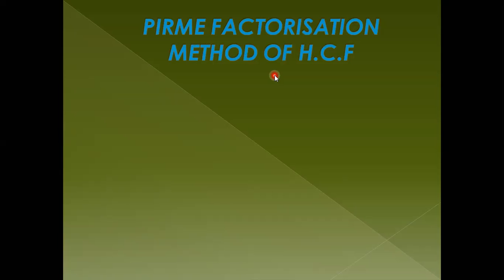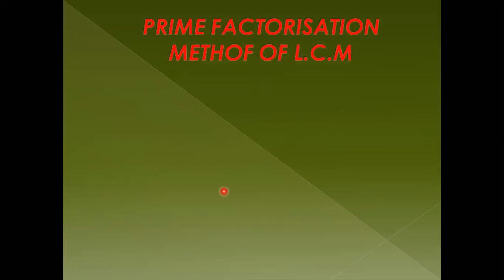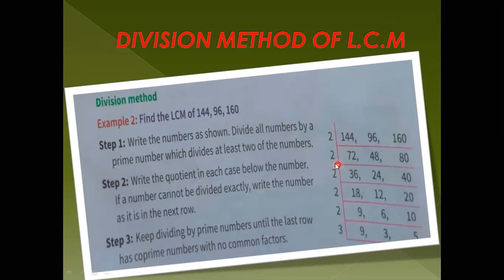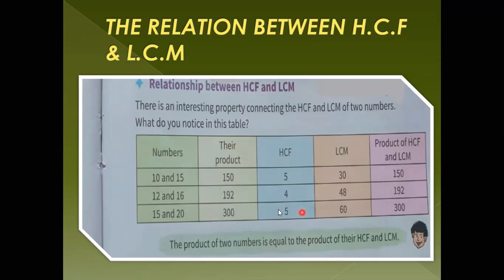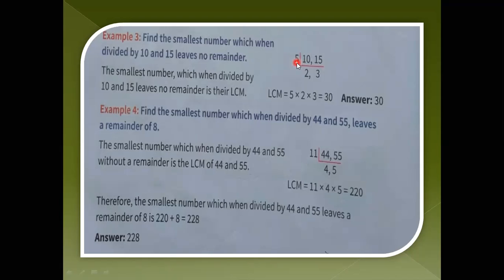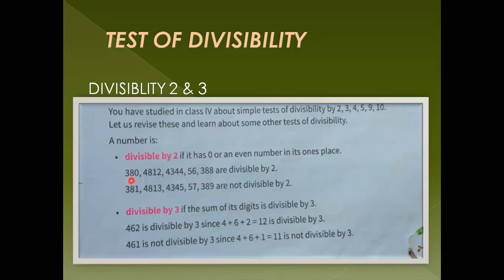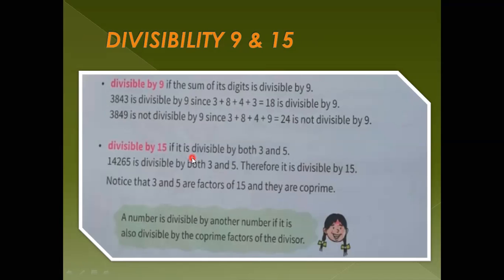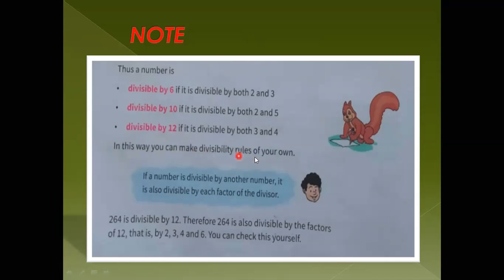MATHEMATICS 5TH STD CH-3 FACTORS AND MULTIPLES PART-2